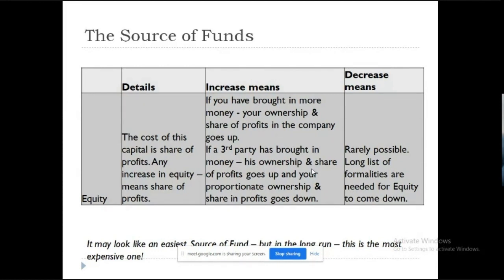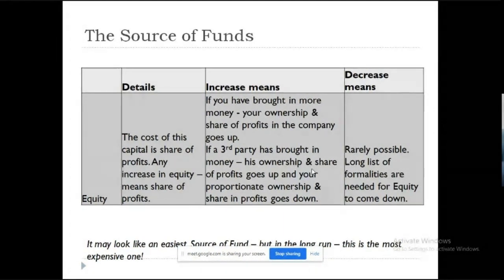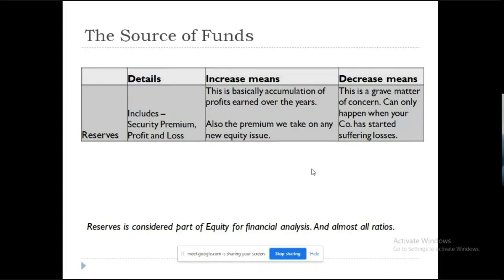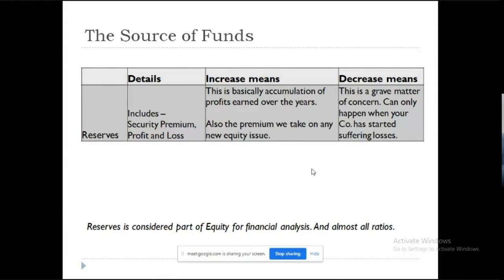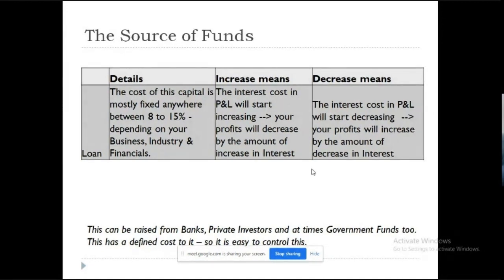Sources of Funds For A Company | Part 6 | Reading Financial Statements Better | Markoknow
We held a Finance Bootcamp Session, a three day event from 19th to 21st February 2022. Each day we had a session with an expert in the field of finance. The event started with the topic ‘Reading Financial Statements Better’ by CA Swati Singhania.
Ms. Singhania is an Insolvency Professor, Financial Analyst, Entrepreneur and Mentor, with an aim to help other entrepreneurs and Start-up founders. Her firm is called The Prime CFO, which offers CFO services. You can find her

About Markoknow
Markoknow is a 25,000 + community members of learners, founders and investors together engaging and interacting. Making Opportunities to make "Entrepreneurship for all".